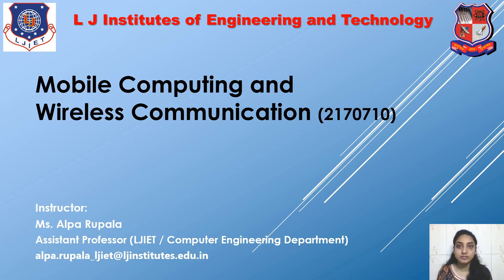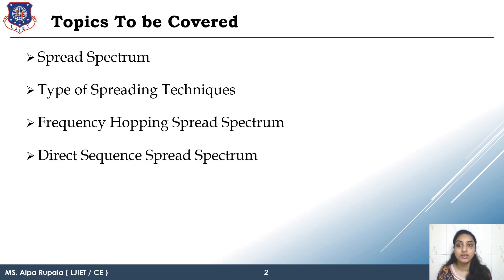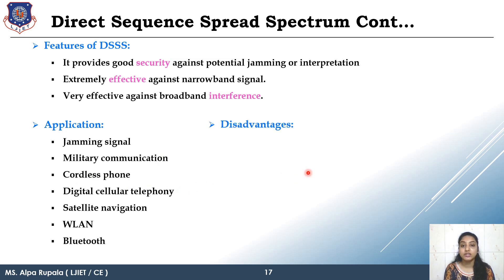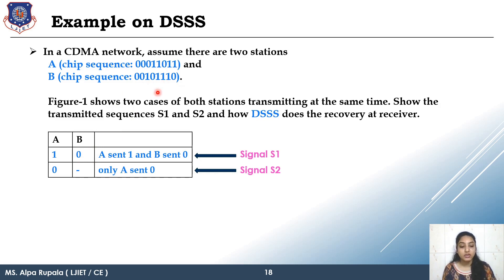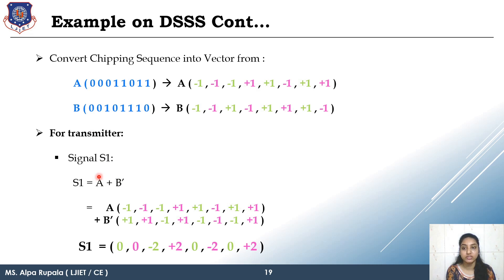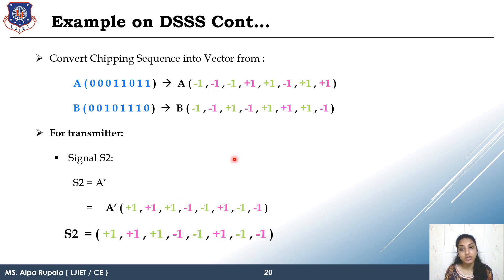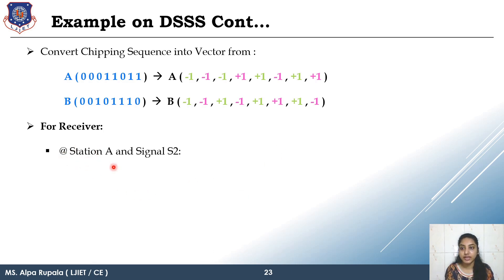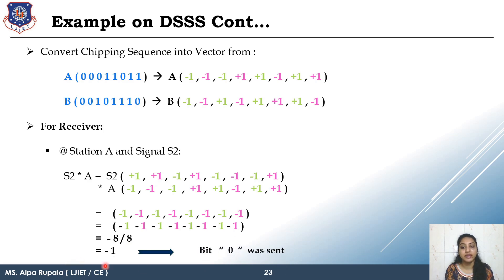Lecture 11 | Mobile Computing and Wireless Communication | Unit 2- Spread Spectrum (Part-2)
This Video Lecture content is according to the GTU syllabus.
Topics:
Direct sequence spread spectrum
Example on DSSS